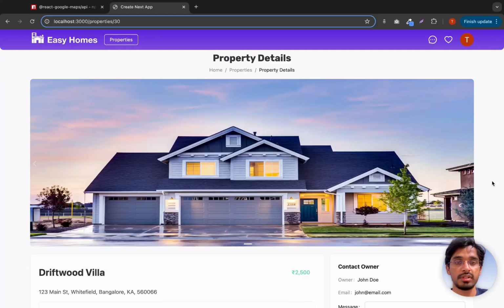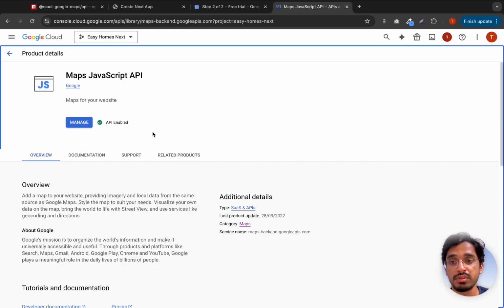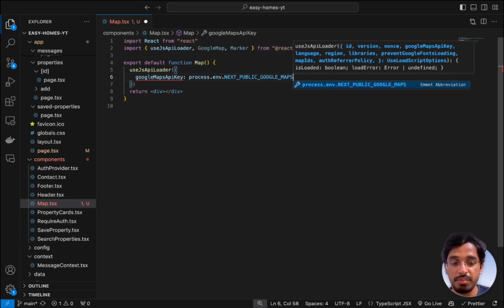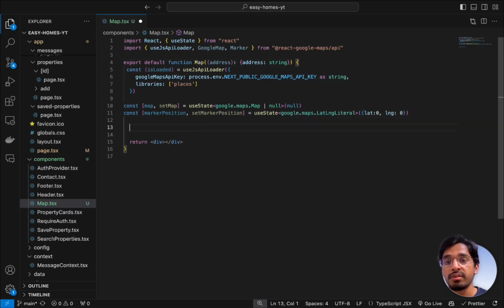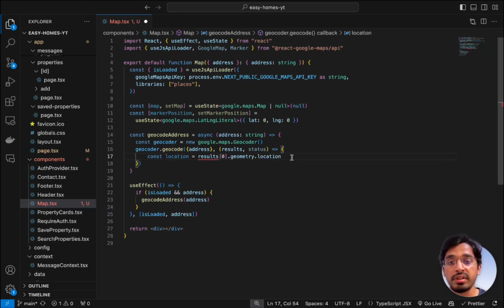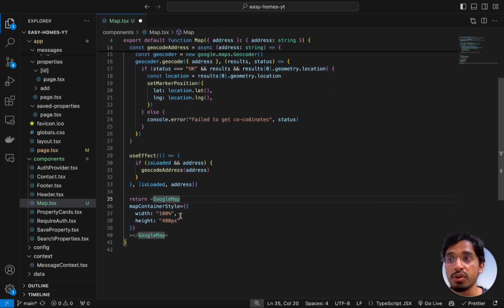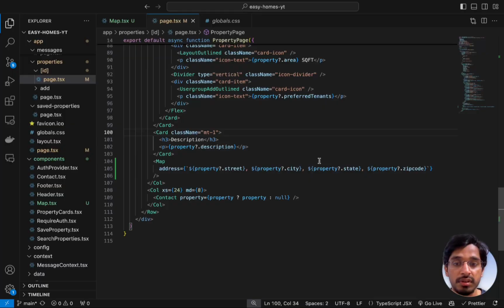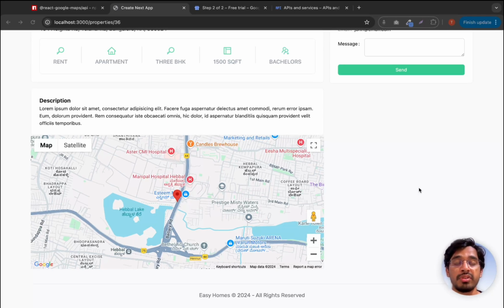Google Geocoding to Display Property Address on Map | Next.js 14 Property Website From Scratch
Timestamps:
0:00 - Intro
0:46 - Fetching Geocoding API key
4:08 - Creating the Map Component